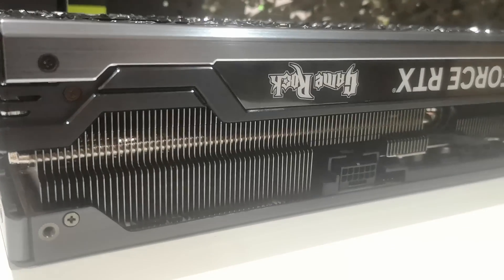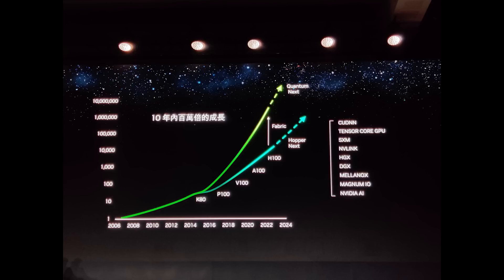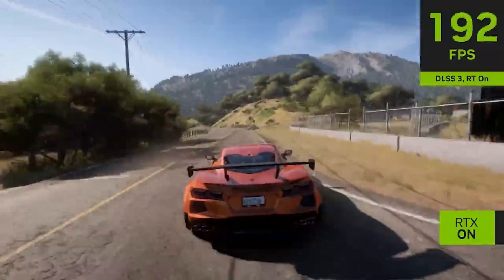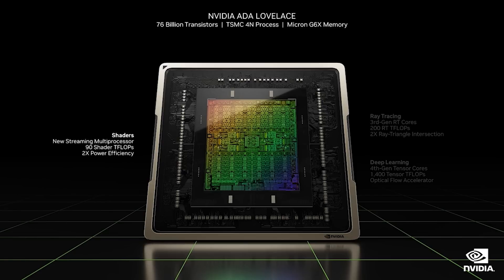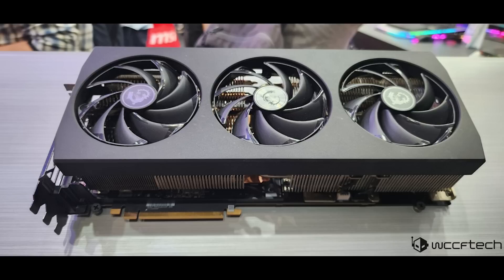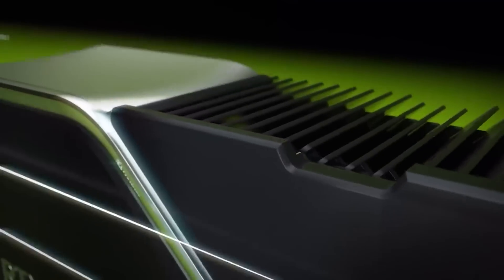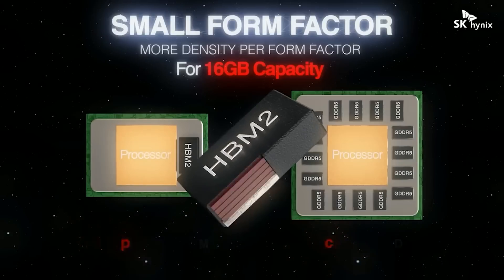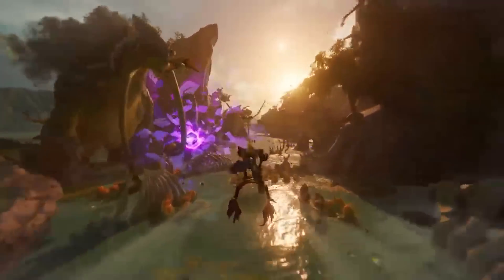HUGE Performance Leap For RTX 50 Blackwell & Nvidia Teases Date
Some fresh leaks for RTX 50 Blackwell from Nvidia today, as a roadmap has leaked giving us insight into the RTX 50 next gen GPU. We examine the date Nvidia have teased, as well as the alleged HUGE performance leap we can expect from RTX 50 Blackwell AKA codename Hopper Next. But just what kind of hardware specs could we reasonably expect? Not to mention, the questions surrounding architecture and ray tracing improvements. But just how will will AMD RDNA 4 graphics cards compete? By most reports, RDNA 3 failed to meet clock speed and performance expectations, so can AMD come back swinging with RDNA 4?

Nvidia have also teased the release date / launch window of the RTX 50 series, and we have some other tidbits from Computex 2023, including a next gen GPU cooler from MSI.

0:00 Start
0:01 Today's topics
1:13 RTX 50 Blackwell
3:37 Intel & Nvidia collab?
5:27 MSI next gen GPU cooler
8:10 SK hynix HBM3 in 2024
10:06 Ratchet & Clank coming to PC